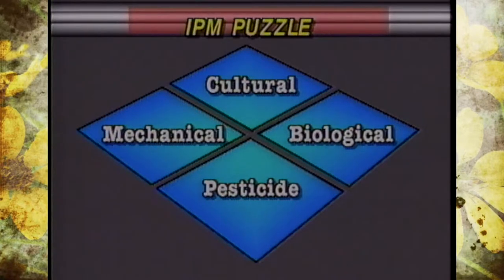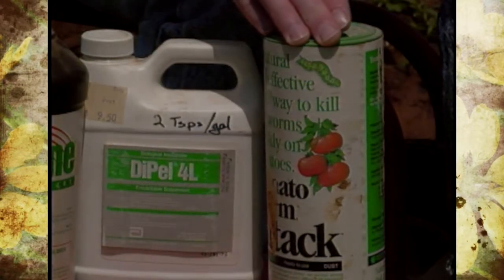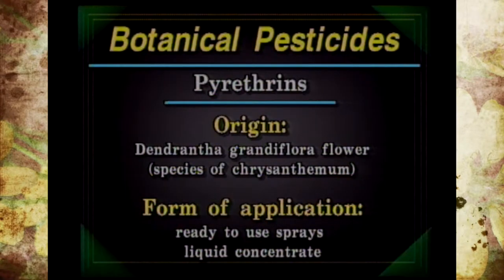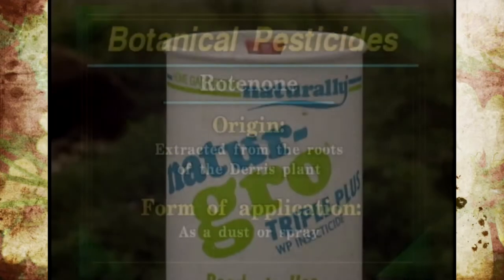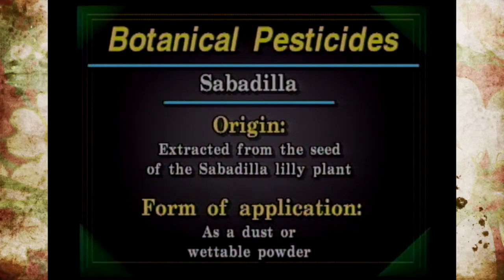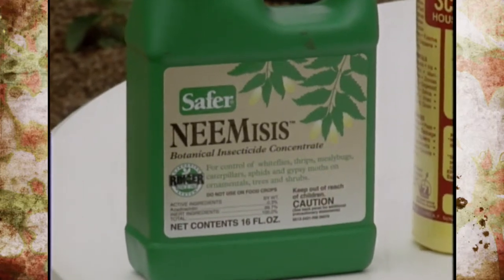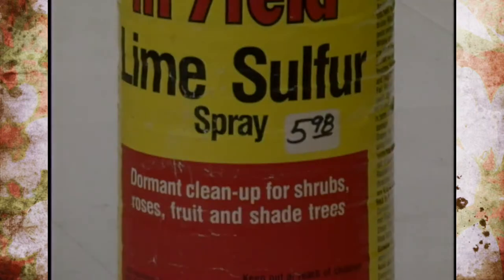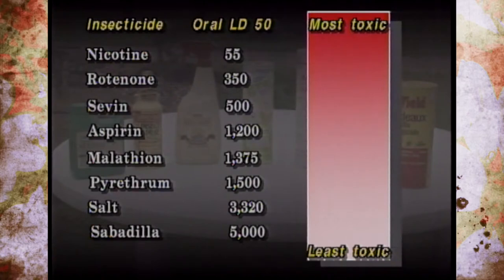Pesticide Control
6/20/92-Host Steve Dobbs goes over the final part of the IPM Puzzle, Pesticide Control.